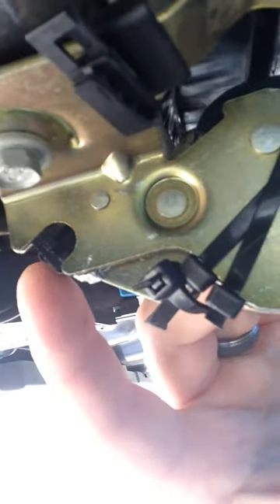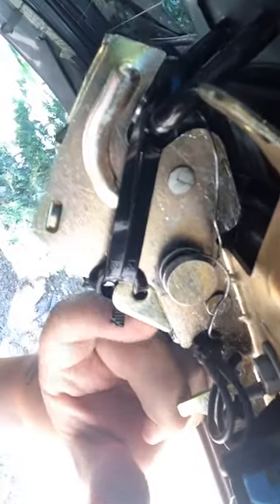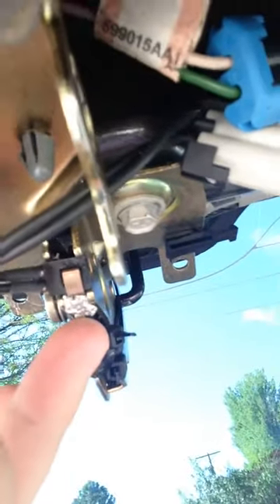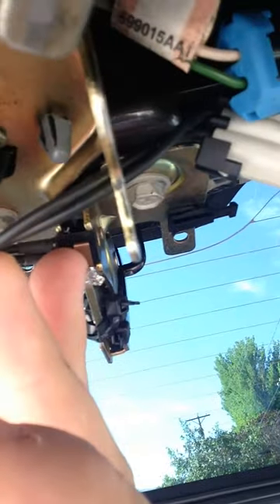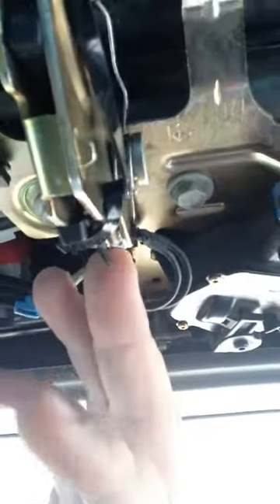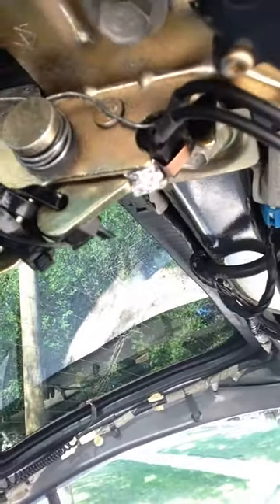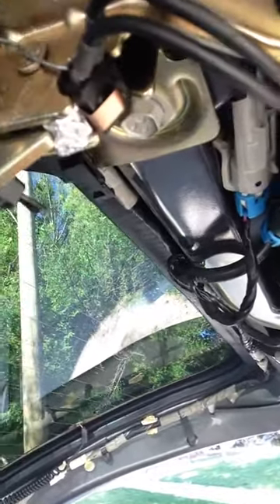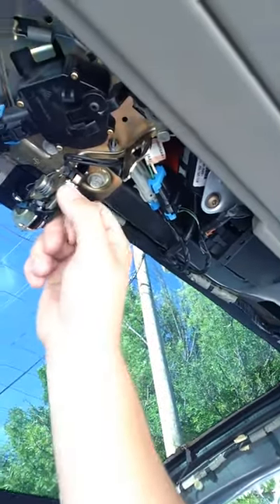how to fix chevy tahoe cargo door light part 1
simple fix to turn off cargo door light on 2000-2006 chevy tahoe and or gmc yukon (note) this most likely won't apply to all cargo door light problems